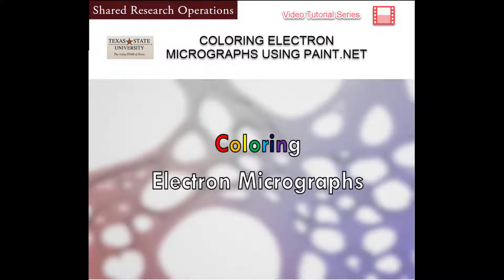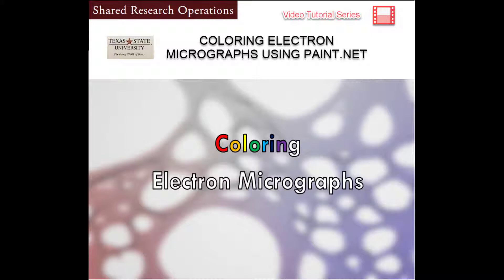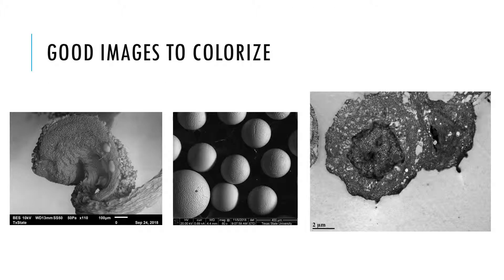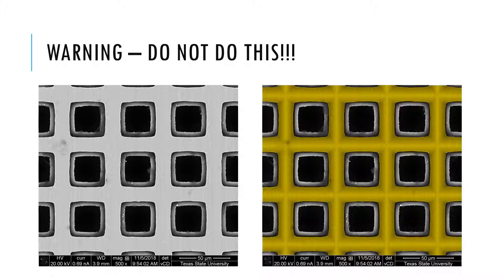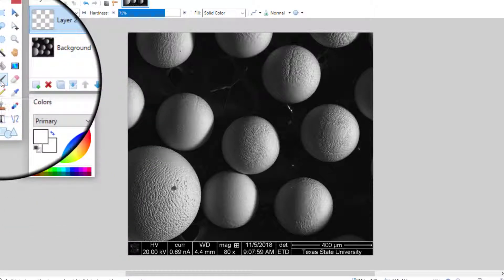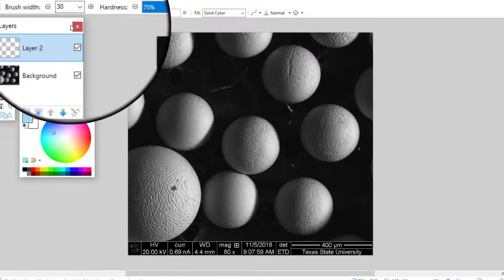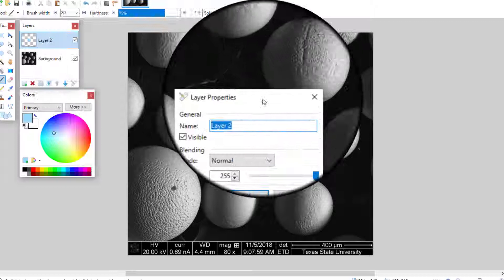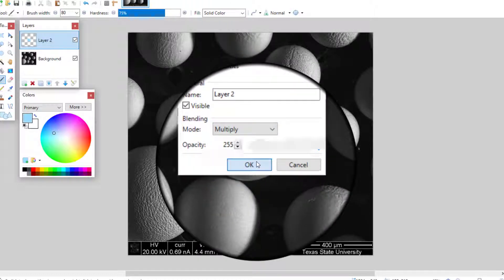Coloring Electron Micrographs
This video demonstrates how to color electron micrographs using Paint.Net